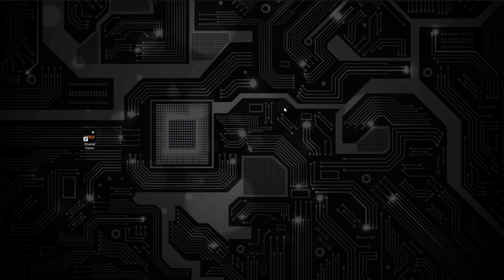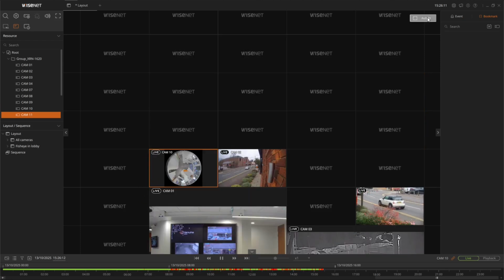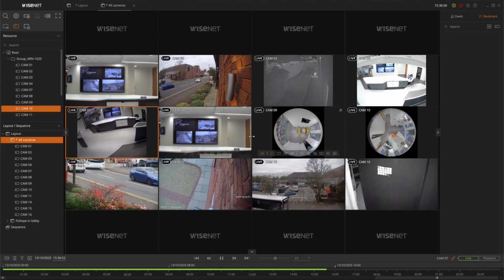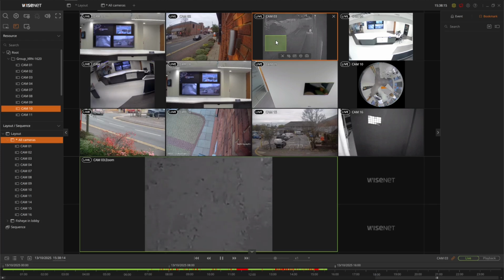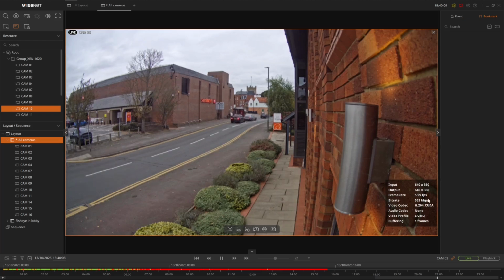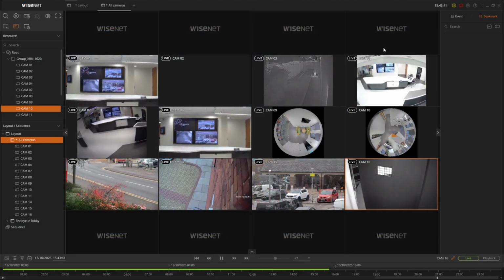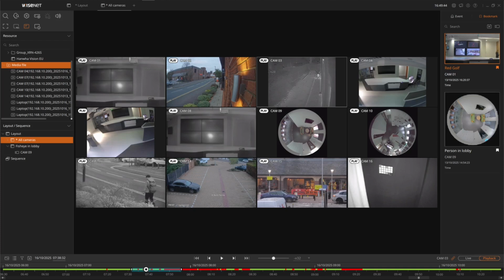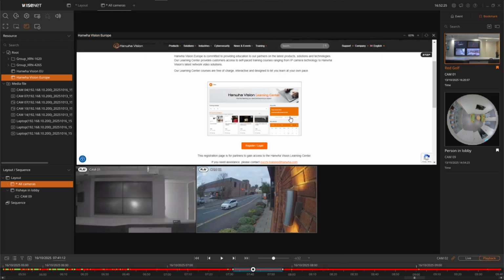2. Wisenet Viewer Operation part 1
Videos in Series:
1. Wisenet Viewer Overview
2. Wisenet Viewer Operation part 1
3. Wisenet Viewer Operation part 2
4. Wisenet Viewer Configuration

🎬 Video 2: Operation Part 1
📌 Let’s get hands-on!

In this video, you’ll master the core features of Wisenet Viewer:

Logging in and starting live view
Managing multiple tabs and windows for multitasking
Organizing your camera feeds with ease
Using the OSD (on-screen display) for camera control and fisheye dewarping
Navigating the timeline, event list, and media tree
Controlling playback speed, adding webpages, and filtering motion events
🎯 This is where you’ll start using Wisenet Viewer like a pro — even if you’re new to NVR/DVR interfaces.

to explore our range of award-winning products and solutions.

ABOUT US:

Hanwha Techwin Europe, formerly Samsung Techwin Europe and part of Samsung Group, offers robust and reliable video surveillance products designed to meet the current and future needs of security professionals. Our cameras, video recorders and other IP network devices are built to exacting standards which reflect the heritage of precision engineering associated with the Samsung brand.

What separates Hanwha Techwin Europe from the crowd is the long list of innovative features built into our products which collectively deliver tangible benefits and outstanding value to customers. Much of the technology behind these features is unique to Hanwha Techwin Europe.

Hanwha Techwin Europe has been among the first to recognise the value of providing end-users with the option to run software solutions such as video analytics at the edge i.e. within the camera. One of the keys strengths of our Open Platform chipset, which is at the heart of our latest generation of high definition cameras, is that it provides customers with complete freedom to choose the perfect combination of software Applications, as well as VMS (video management software), to best match their individual operational requirements.

Offering ‘Best in Class’ products is only part of the process of delivering a complete video surveillance solution; every one of Hanwha Techwin Europe’s products, many of which have been highly rated in independent product tests, is backed-up by unbeatable pre and post-sales support. Training is at the heart of a range of support services which also includes system design, technical support and a full three-year warranty.